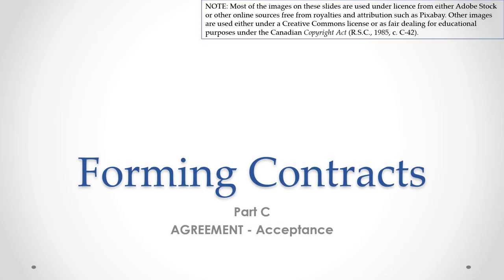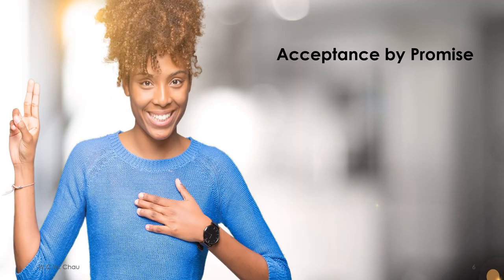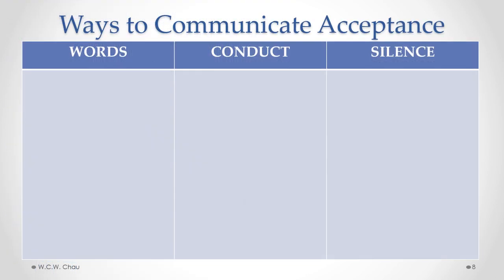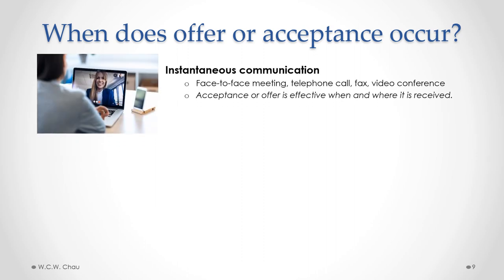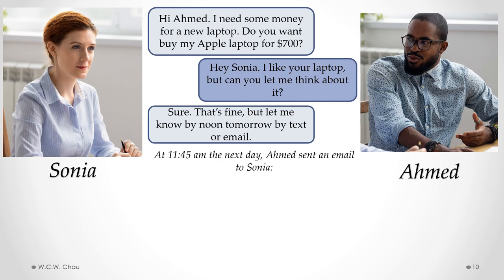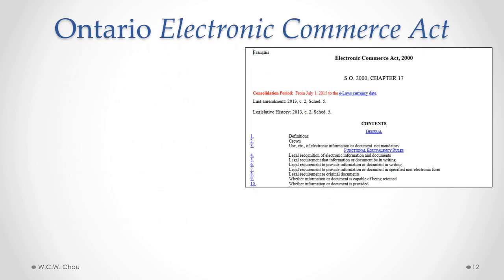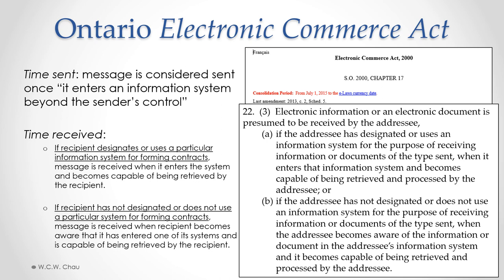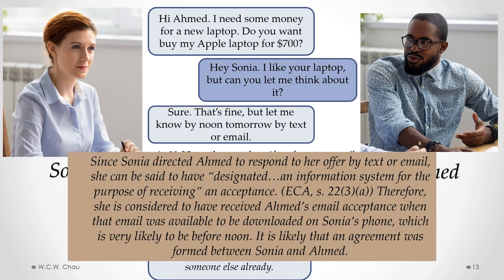Forming Contracts: Part C - AGREEMENT (Acceptance)